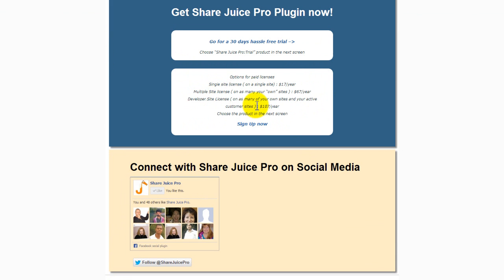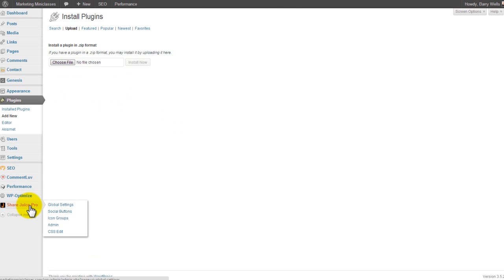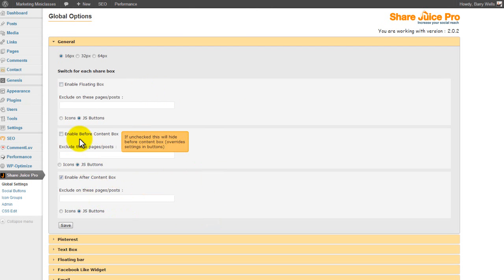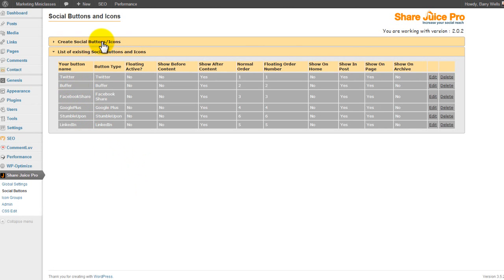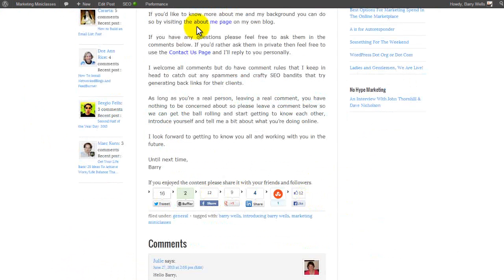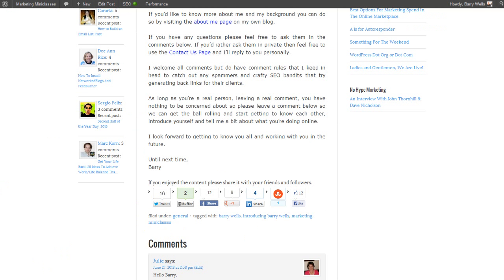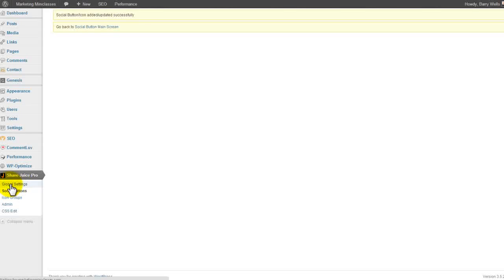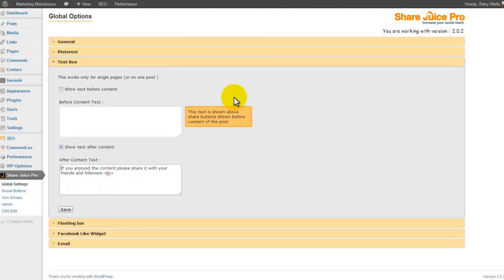Share Juice Pro Demonstration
Share Juice Pro for your Social Media sharing.

In this video I show you how easy it is to install the plugin, create your buttons, choose where to place them and edit your Buffer and Twitter buttons to include your ID. You can also add your Facebook Fan Page widget to the sidebar and lose another plugin that you no longer need.